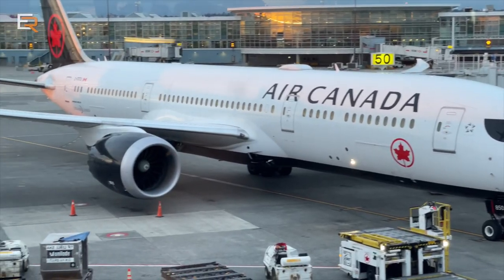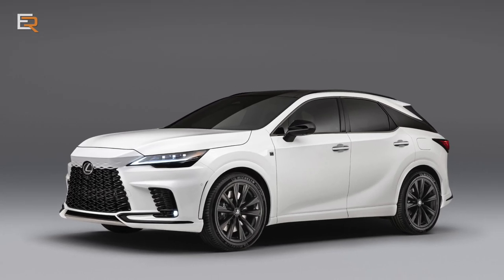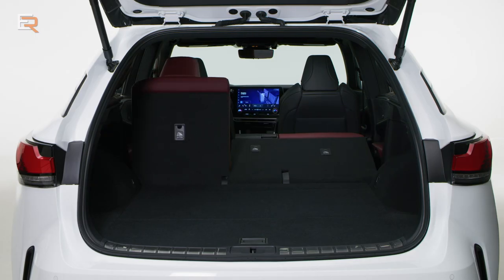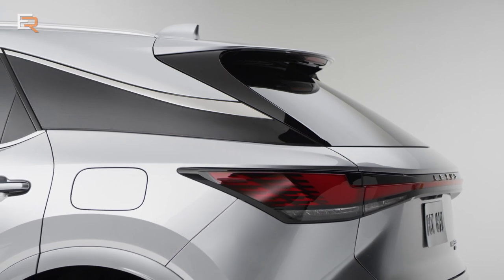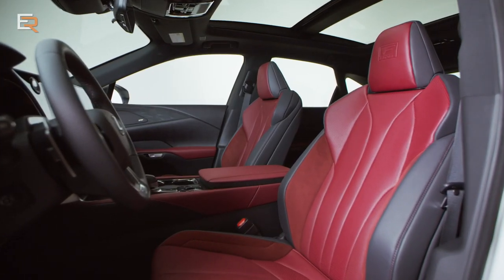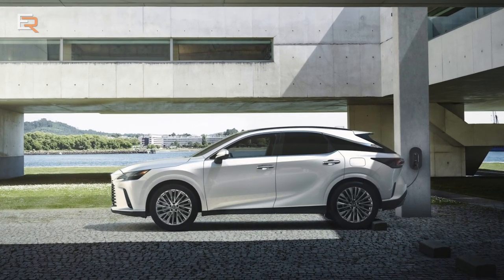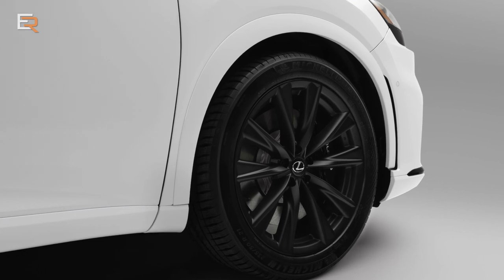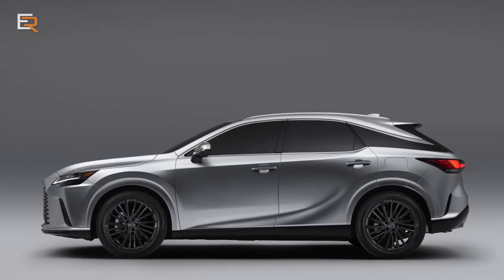2023 Lexus RX 350/450h+/500h - The Popular Luxury Crossover in it’s Best Version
The 5th generation Lexus RX is all new and now rolling on the GA-K platform with more room, more features, a new design inside and out and 4 different power trains.